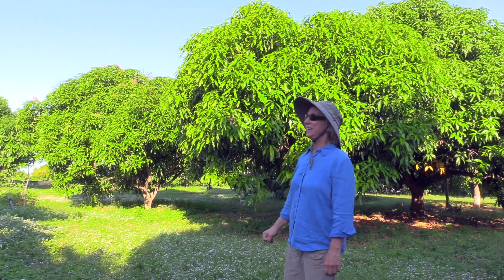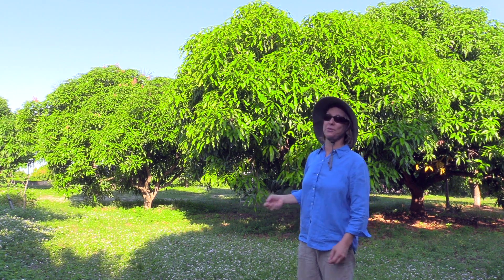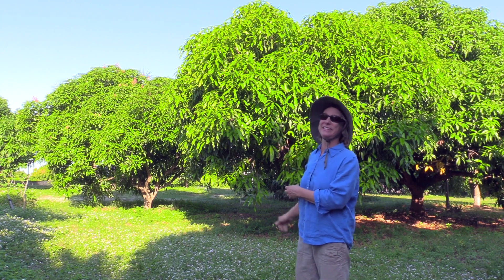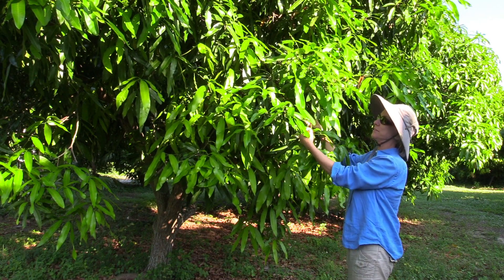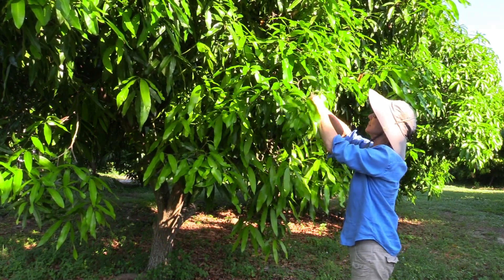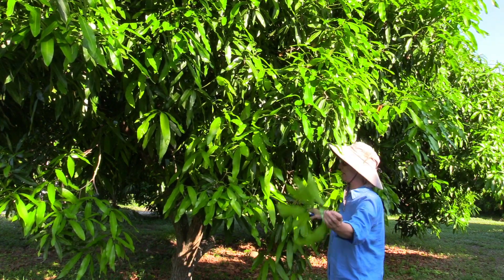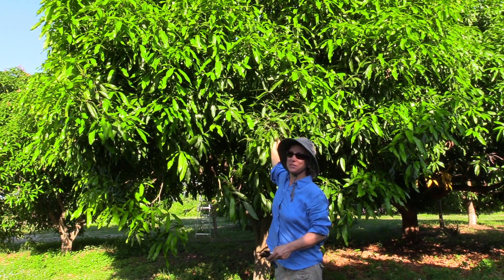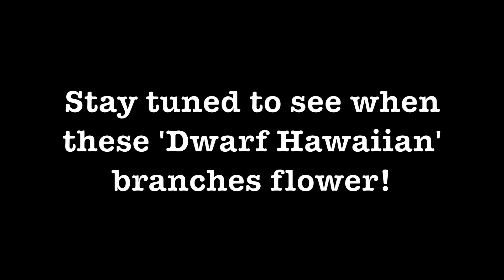Experiment: Will removing new growth encourage earlier flowering?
This 'Dwarf Hawaiian' tree has recently had a flush of new growth. Here's an experiment to see if removing that new growth will encourage earlier flowers.